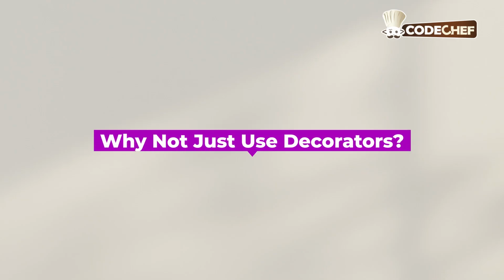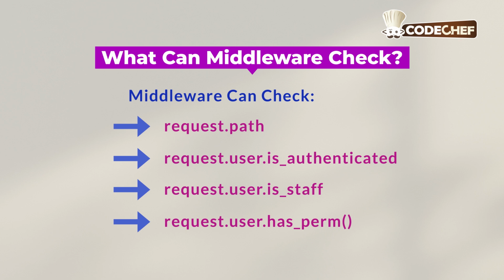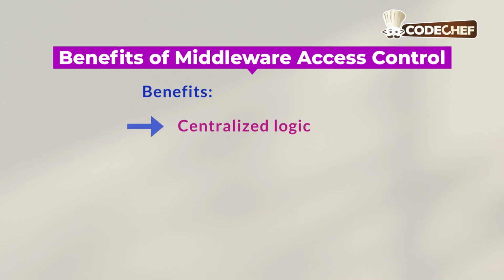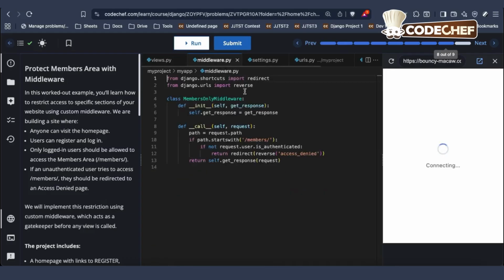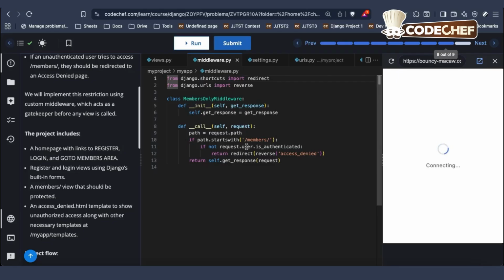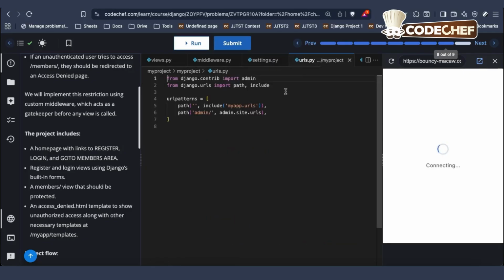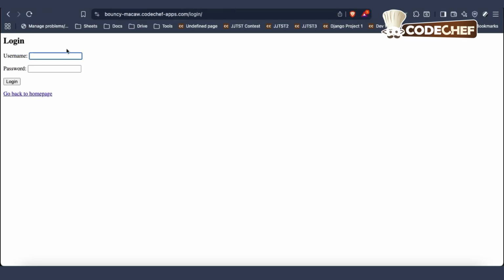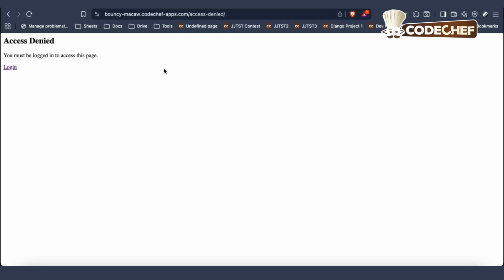Middleware for Access Control in Django | Build with Django | CodeChef Learn Series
In this video, we implement custom middleware for access control in Django.
You’ll learn how to restrict access to specific routes, redirect unauthenticated users, and enforce global access rules using middleware.

This technique is powerful for building large Django applications with centralized security logic.